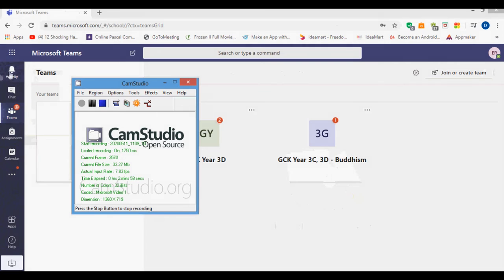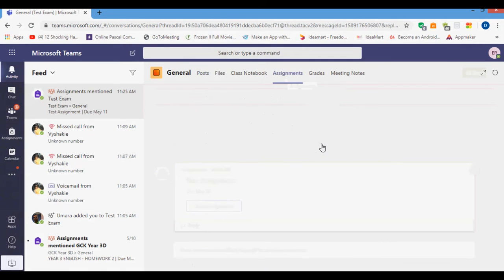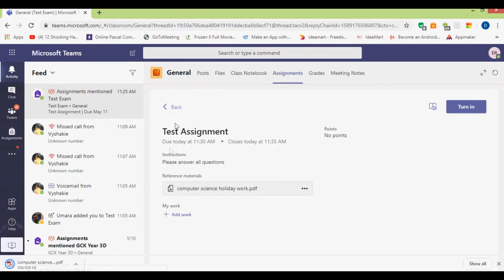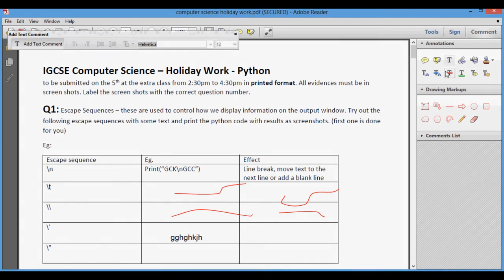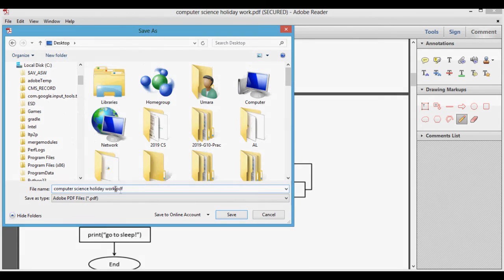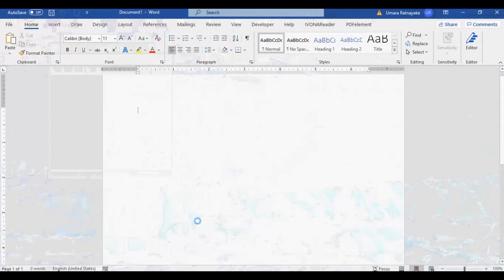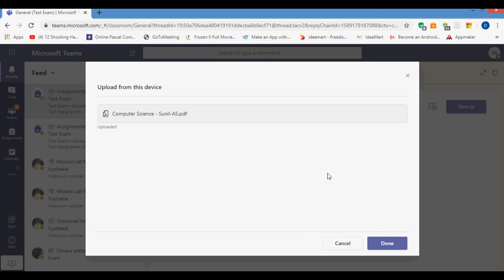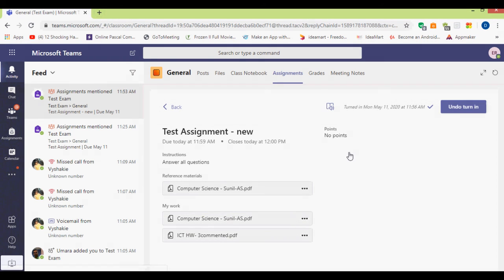MSteams How to answer online papers and Turning in using MS Teams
You can also use cam scanner app to take photos from your android phone, iphone or ipad and convert them to pdf. Practice the app well before the exam.